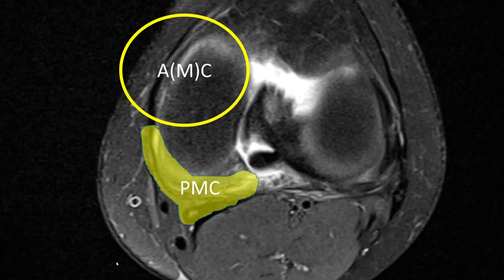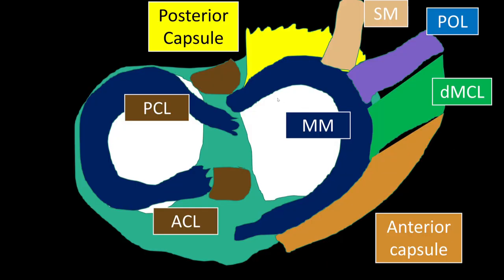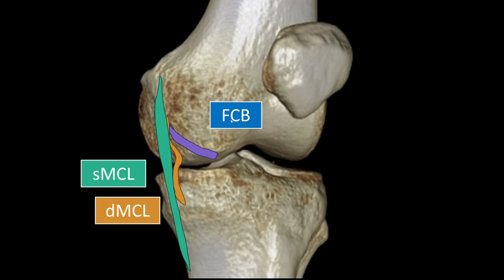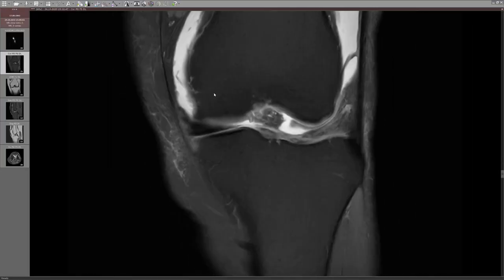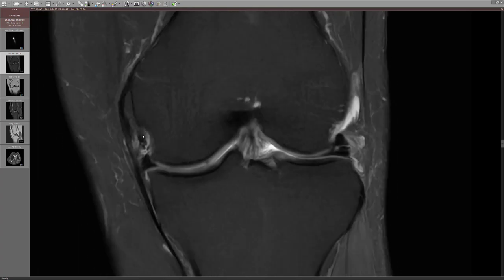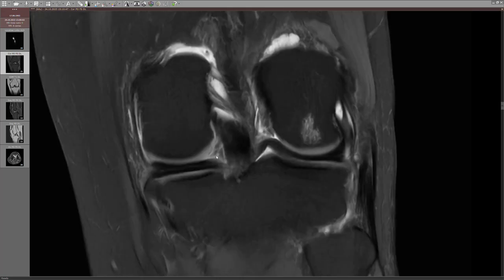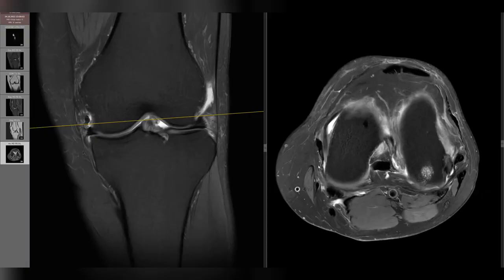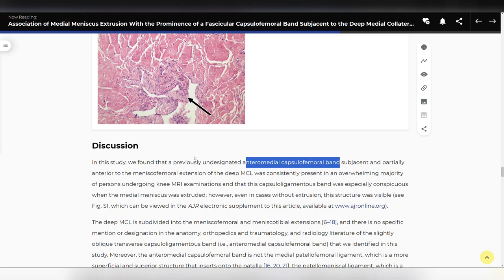Anatomic Variant in Anteromedial Corner of the Knee on MRI.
In this video, I show you a variable anatomy structure in the knee, which can be seen on a knee MRI in the anteromedial corner. It can be mistaken for a meniscal fragment or MCL avulsion.

It is called the fascicular capsulofemoral band. Some other names exist, too; see reference.

00:00 Introduction
01:26 Repetition posteromedial corner anatomy
02:05 Anteromedial Corner anatomy
03:28 Learn MSK MRI in the Accelerator program
04:02 Fascicular capsulofemoral band MRI Case
06:38 Reference
08:42 Outro

Association of Medial Meniscus Extrusion With the Prominence of a Fascicular Capsulofemoral Band Subjacent to the Deep Medial Collateral Ligament